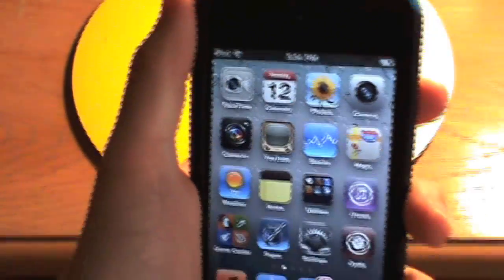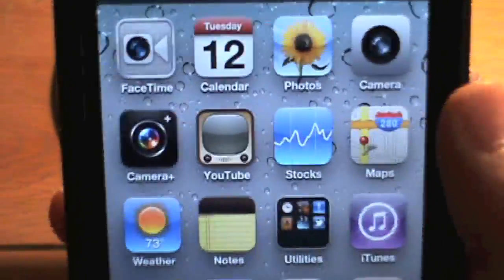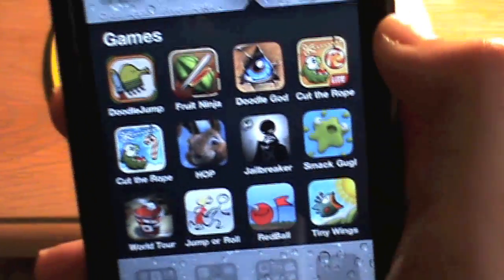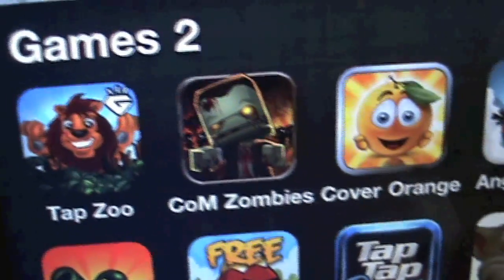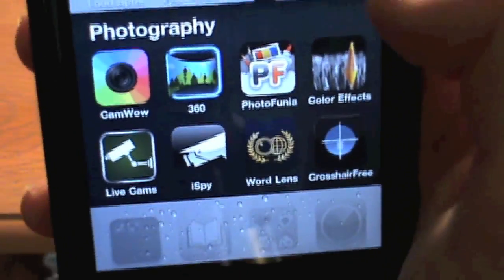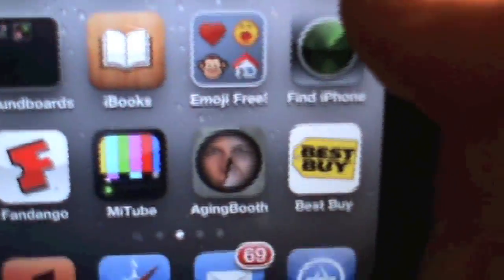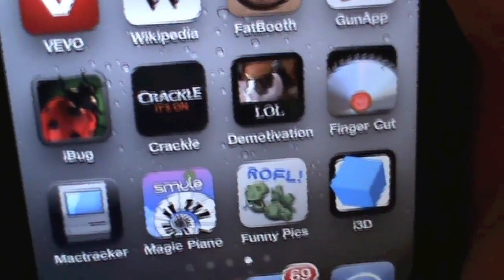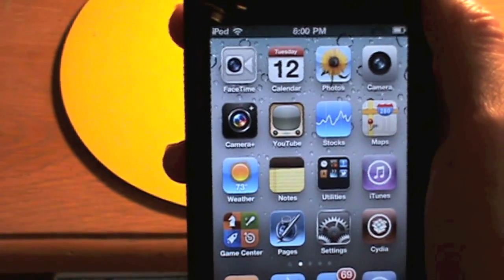What's On My iPod - July 2011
iPhone, iPod Touch and iPad News tips, tricks, and tutorials.

In this video, I am going to be showing you all the applications I currently have on my iPod touch 4. Hope you enjoy the video!